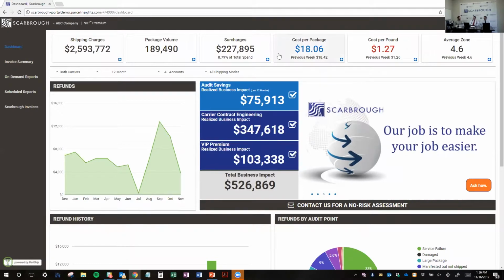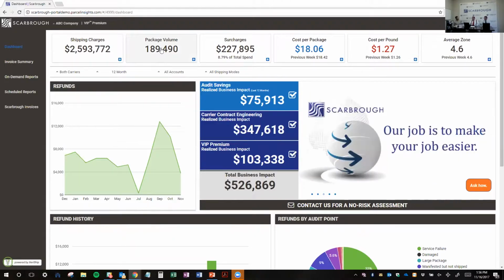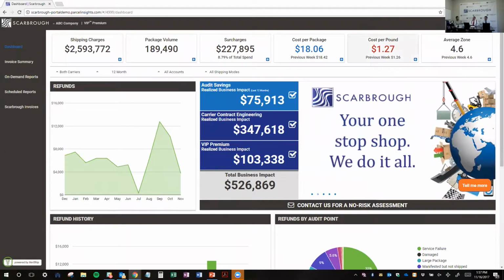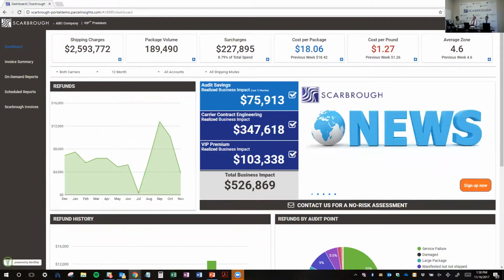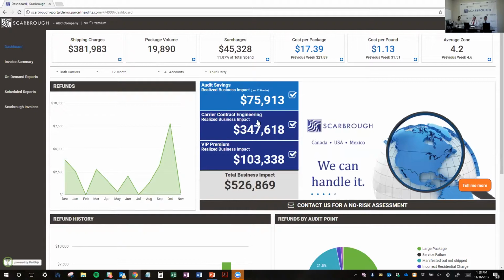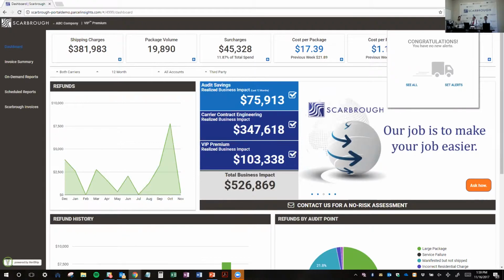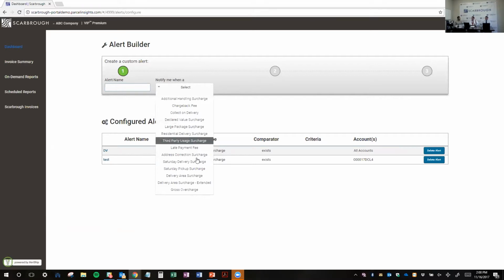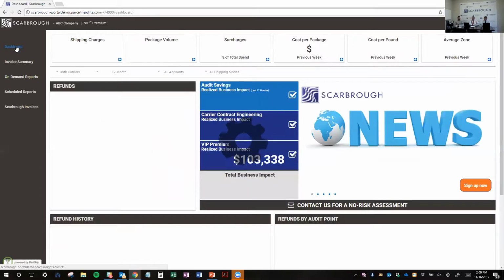What does the parcel intelligence platform look like?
Learn from experts that have developed software to help companies save tens of thousands of dollars by optimizing parcel spend using real-time data. Learn how to monitor parcel savings across multiple shipping accounts and track unusual changes in your shipping. This is just the beginning! This webinar is a MUST if you have a large parcel spend and want to save your company money. or email